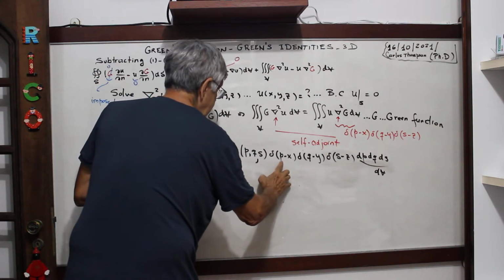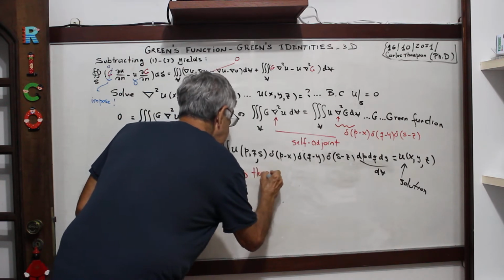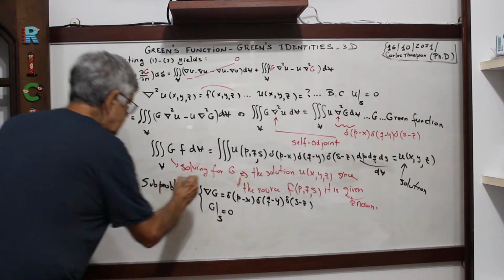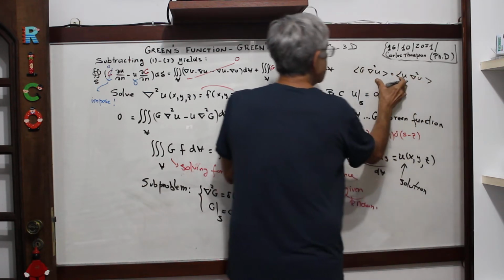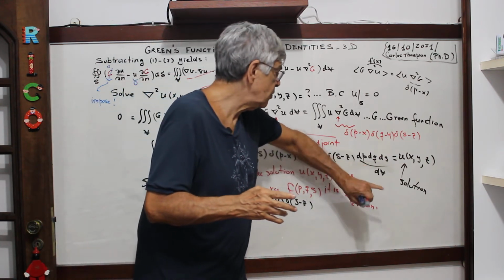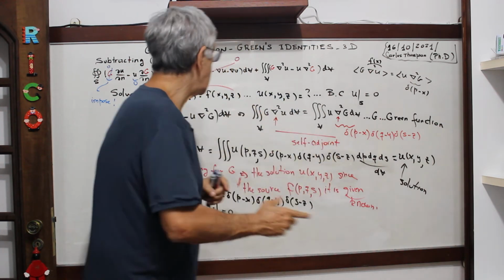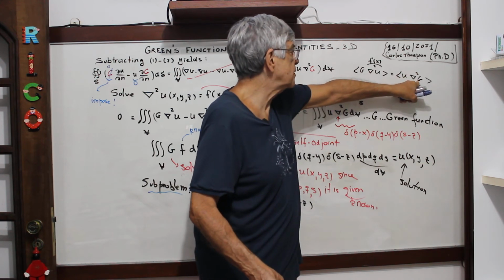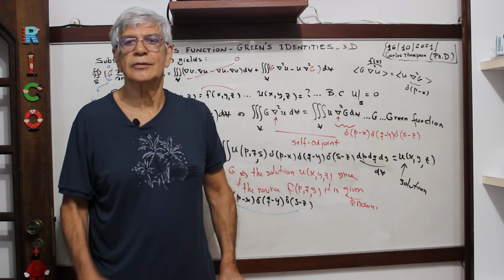VIDEO 8 PART D - GREEN´S IDENTITY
This video follows the previous one. It shows how to use the Green´s function G to solve the Poisson´s Equation.